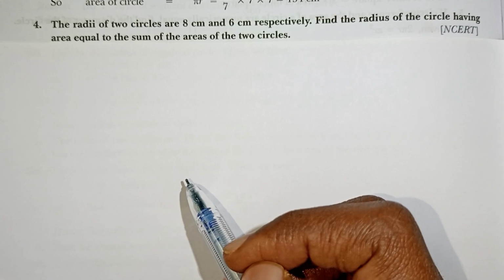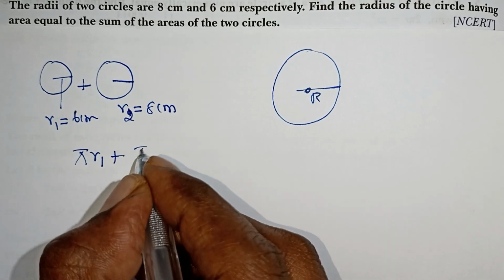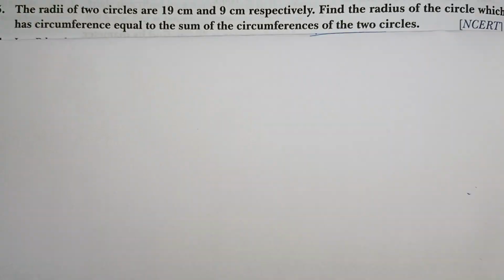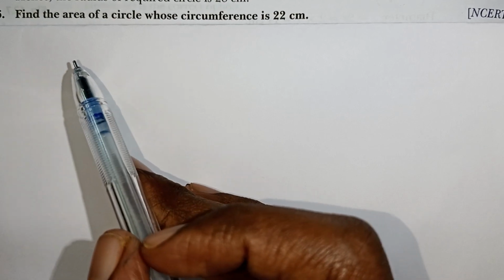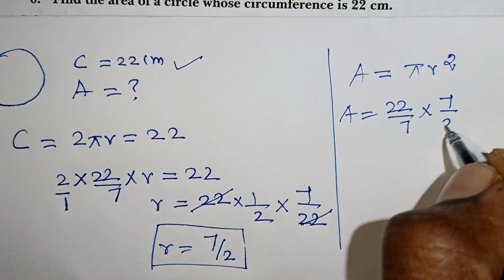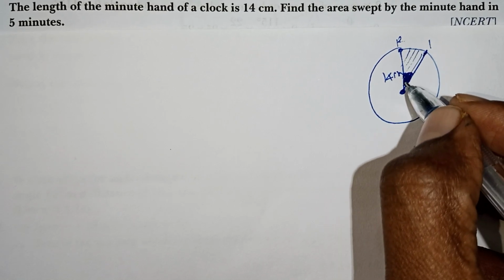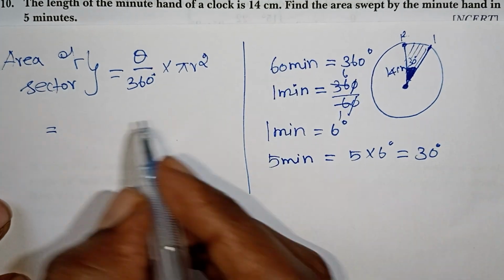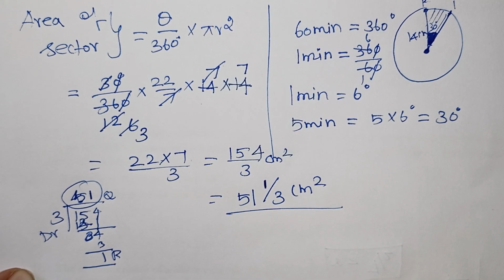Areas Related to Circles Class 10 / Cbse Class 10 Maths / 2023 Board Exam Important Questions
🙏 Thanks From Navimaths 🙏